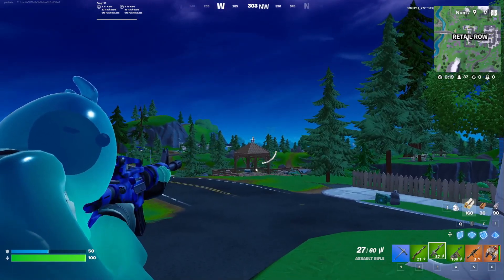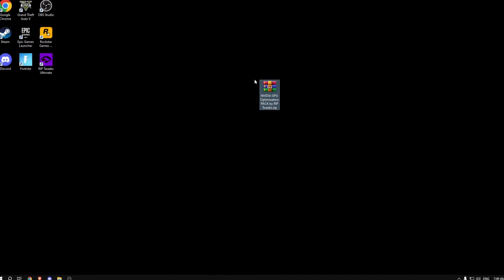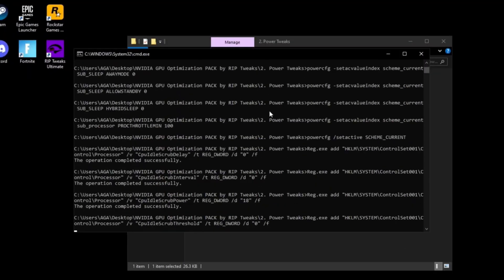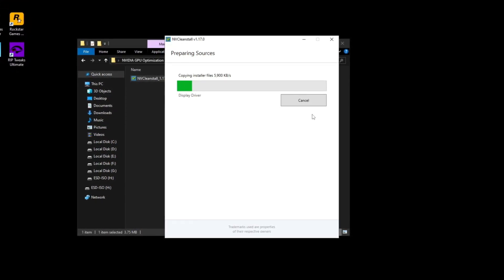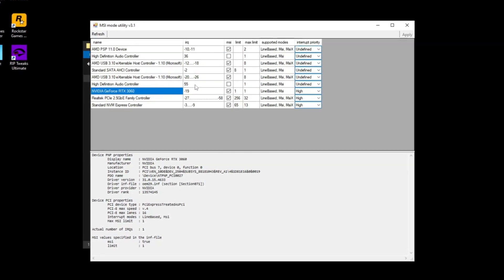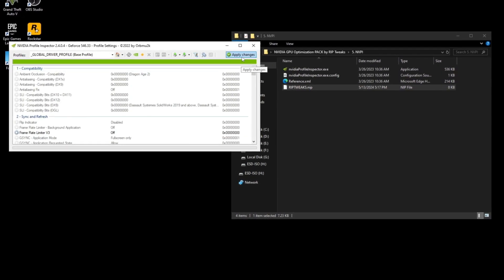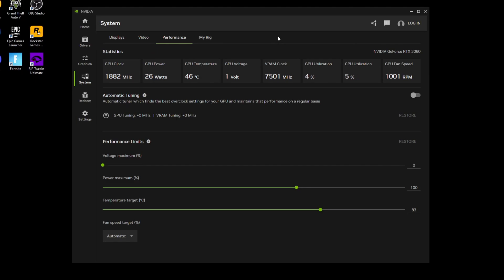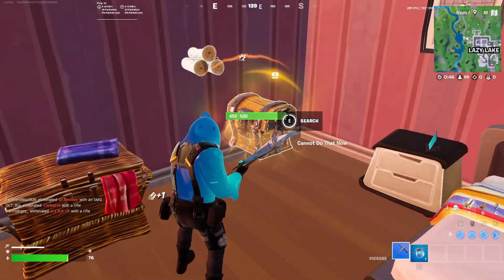How to Fully OPTIMIZE Your NVIDIA GPU For Performance